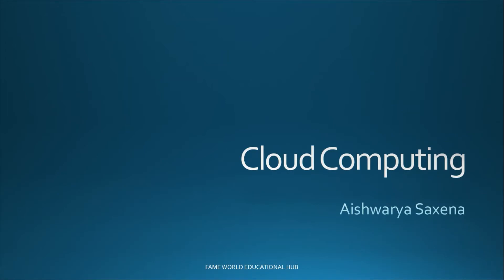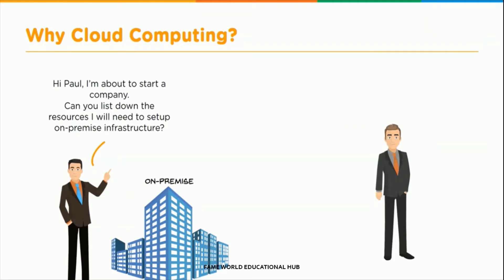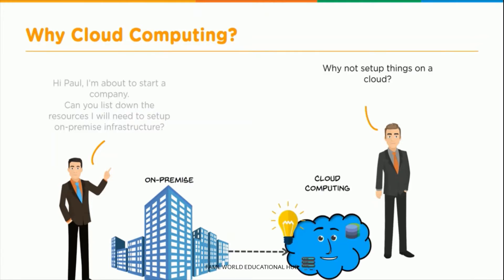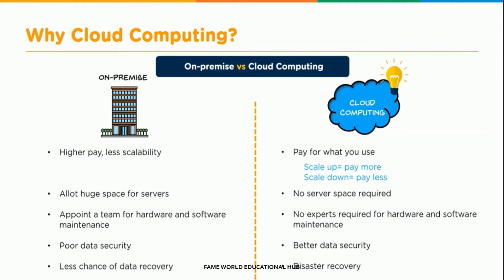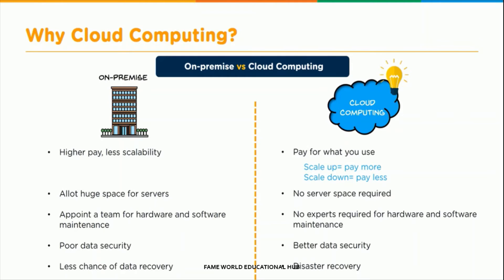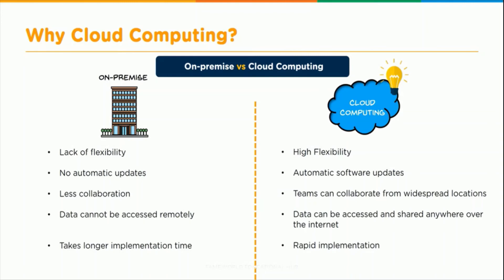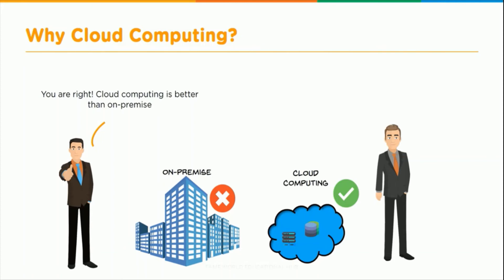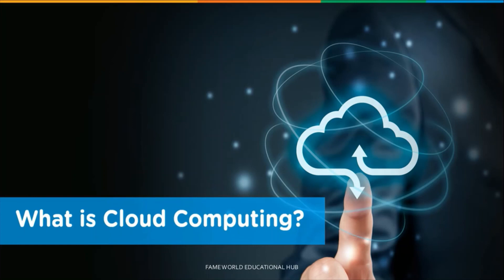#1 - Why Cloud Computing? | Cloud Computing Tutorial | Fame World Educational Hub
Cloud computing is the on-demand availability of computer system resources, especially data storage and computing power, without direct active management by the user. Large clouds often have functions distributed over multiple locations, each location being a data center.

In this video we have covered that why is cloud computing necessary?